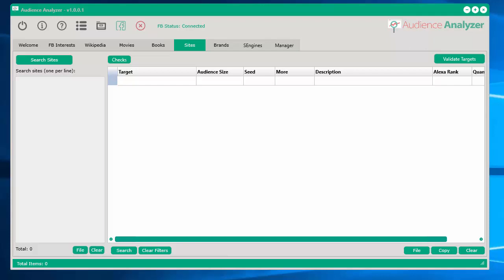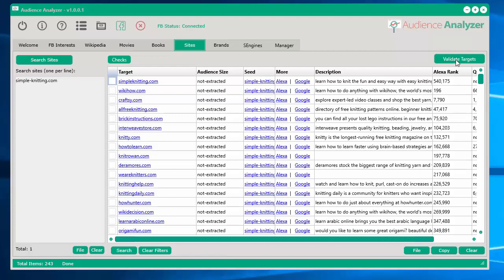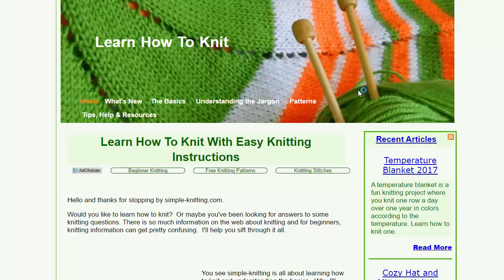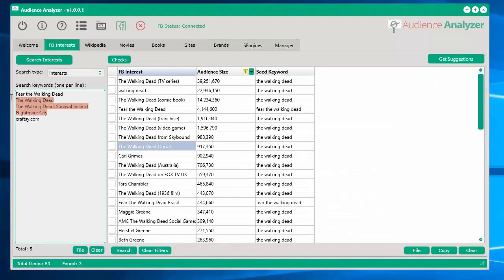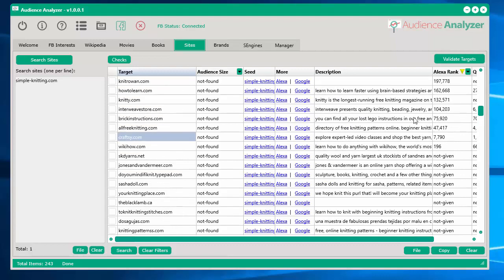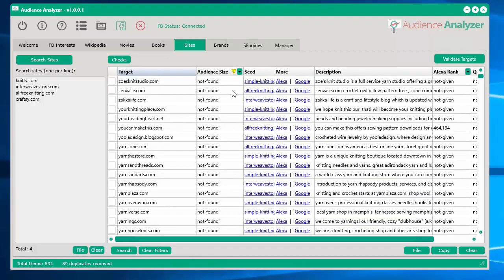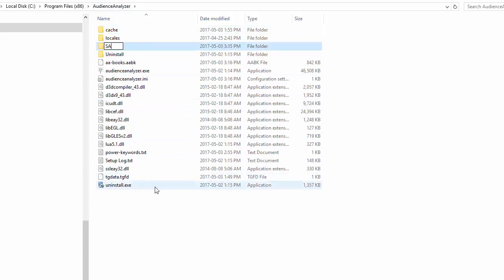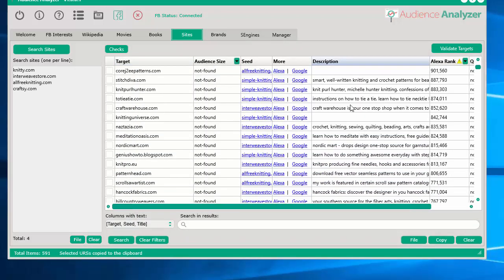audience analyzer sites